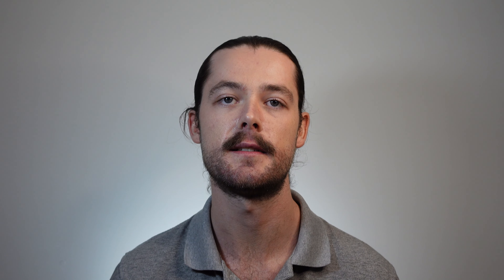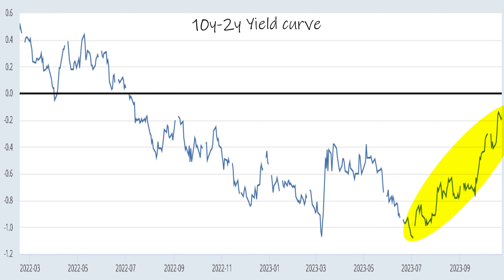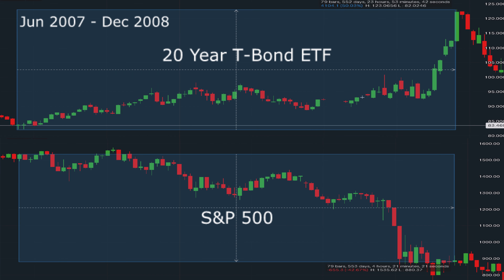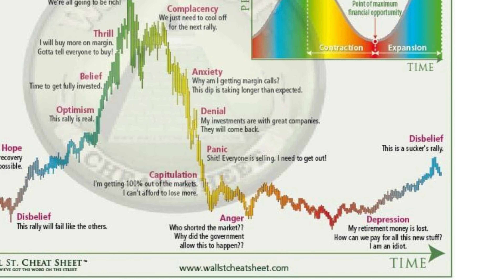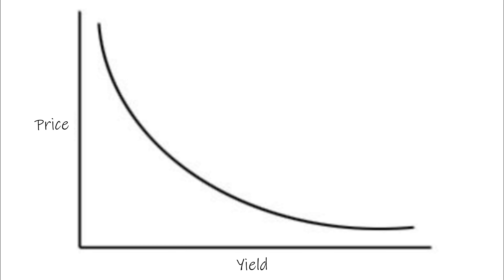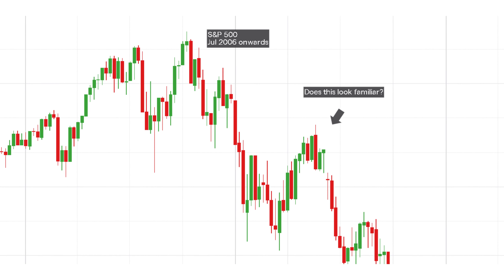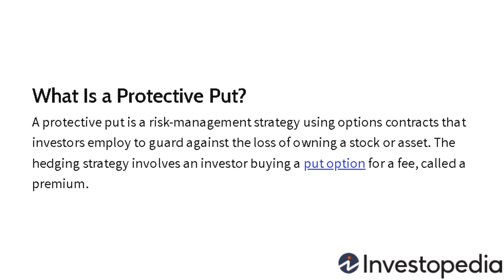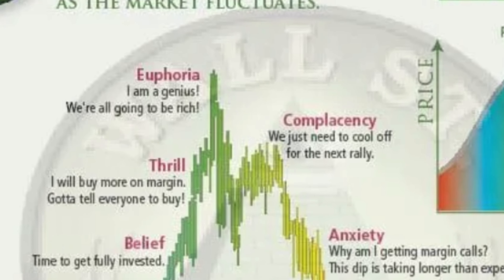The Yield Curve is Un-inverting - Will This Lead to a Stock Market Crash?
Something big is brewing in the US economy which could spill over to world markets soon. Today, we highlight historical equity market returns post yield curve “uninversion” and how investors may use this information to get an edge in the coming market regime.

Chapters:
0:00 Introduction
1:08 Yields and Risk
2:00 Inversions and Recessions
4:02 S&P 1 Year returns following Uninversion
5:26 Yield Curve behaviour
6:17 Bullish Steepening
8:16 Bearish Steepening
9:13 Higher for longer
9:51 How this Curve affects the Economy
10:35 Medium term S&P returns following Uninversion
11:52 Timing the Stock Market using Uninversion
12:57 Summary of this data
13:38 My predictions for the equity market
14:36 Lagging indicators
15:06 How can Investors prepare for this?
17:43 The problem with this data
18:10 The best strategy
19:23 Conclusion, thank you for watching!

- Money YZ with Luc Fraley -
A place for young Australians to learn the Fundamentals of Finance and take their finance journey into their own hands 💰 (all with no pressure from people with hidden agendas 🤮)

I want to give you access to
➡ the content you 'should-know',
➡ the information that you 'need-to-know'
➡ and all of the basics that they didn't teach you in school 📖😡

Luc is not liable for any loss caused, whether due to negligence or otherwise arising from the use of, or reliance on, the information provided directly or indirectly, in this video.